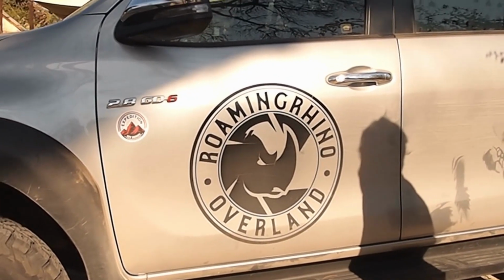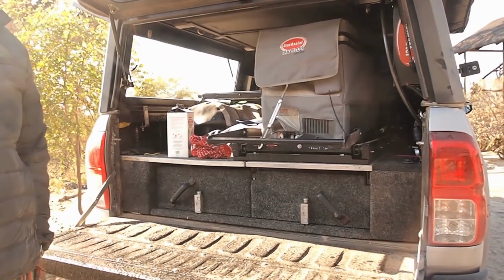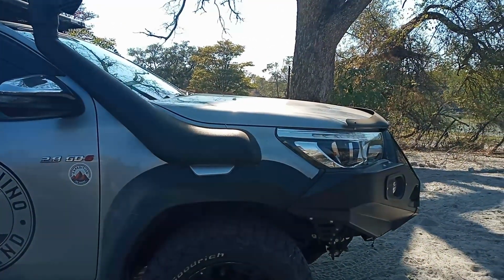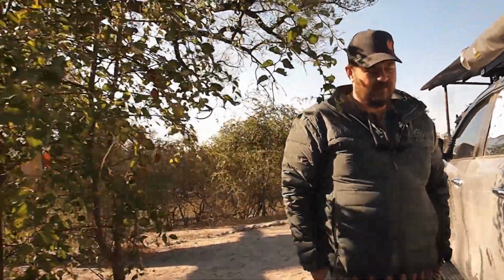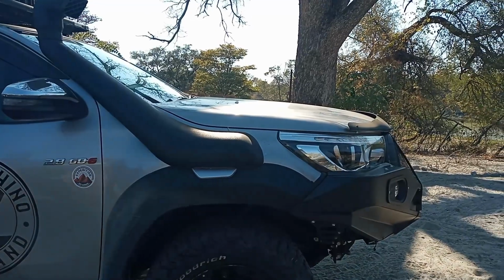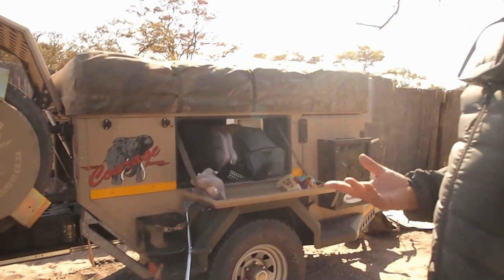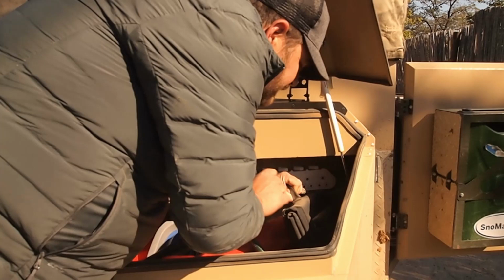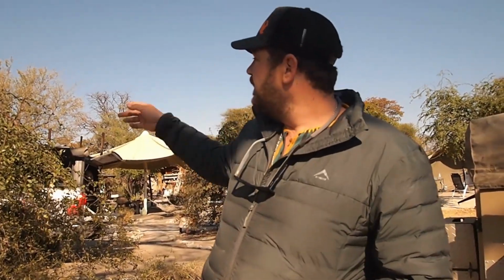Overlanding HILUX, camping TRAILER and ACCESSORIES walkaround | Before you go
We had the pleasure to meet RoamingRhino Overland and review their Toyota Hilux and offroad trailer Conqueror Courage!

Rassie, Donne and the kids are an overlanding family living in Botswana and in this video Rassie shows us their equipment and some tips&tricks!
We talk about solar system, electrical system, fridges, GPS devices and sensor technologies for overlanding vehicles.

Make sure to check out their channel and their awesome social media pages to know more about being an overlanding family with kids in Africa!!

We have a pizza challenge with Rassie ready for next time!!
In this video we mentions:

SNOMASTER
TENTCO
NATIONAL LUNA
GARMIN
TRACKS4AFRICA
SAVED BY SPOT
EEZI-AWN
ONCA
WILD DOG 4X4
CAWE TECHNOLOGIES
DESERT PRODUCTS
Music: the video features a song sang by a group of people at the firepit at the Camp some time ago.
If you are in Botswana visit us at Eselbe Camp, we are an OFF-GRID backpackers half way between Maun and Kasane. From here you can visit the Nata Bird Sanctuary, Kubu Island and the Makgadikgadi Salt Pans.

Eselbe Camp Backpackers – Chalet, Camping and Canoes on the Nata river